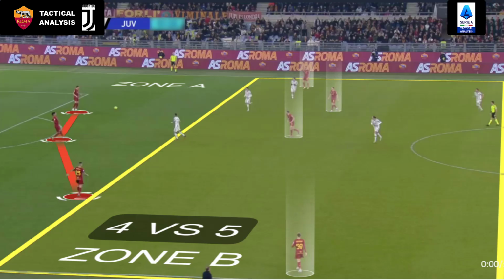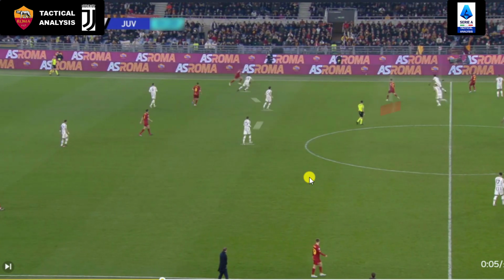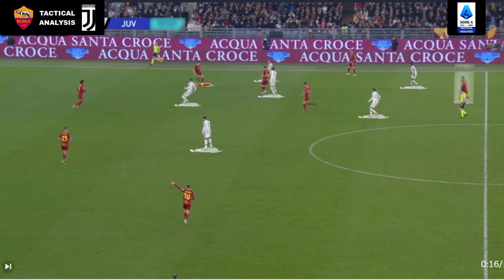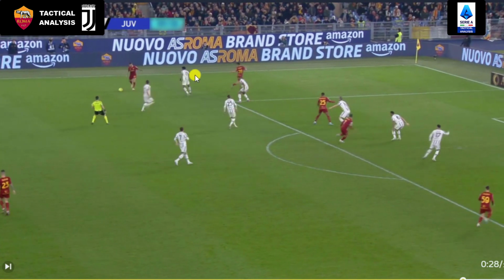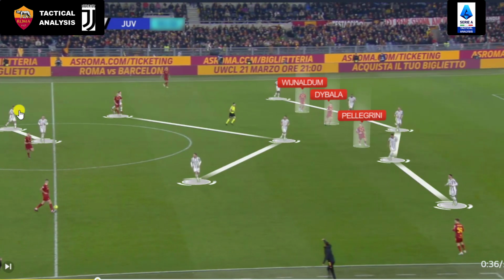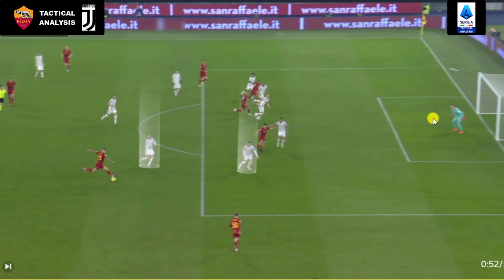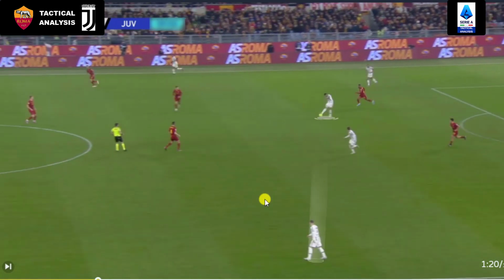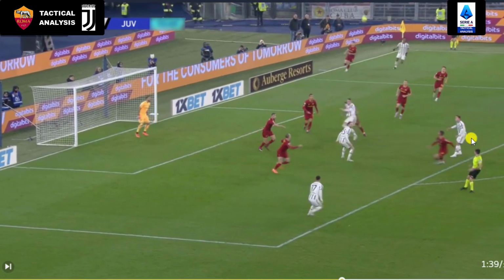Tactical Analysis: How Mourinho's Tactics Beat Allegri | Roma vs Juventus (1-0)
This is the tactical analysis of AS Roma vs Juventus. Mourinho played without a central striker and it worked. Allegri couldn't overcome Roma even with the substitutions of Pogba and Chiesa. Meanwhile, in Roma Mancini, Dybala, Pellegrini and Cristante were the key players.
Mourinho tactics Roma
Roma tactics
Dybala vs Juventus
Mancini vs Juventus
Pellegrini vs Juventus
Di Maria vs Roma

00:00 Roma's tactics
03:20 Juventus' tactics